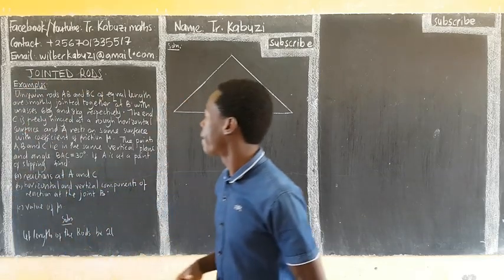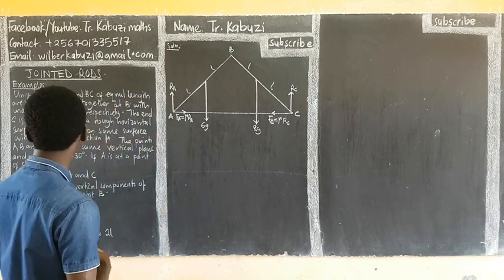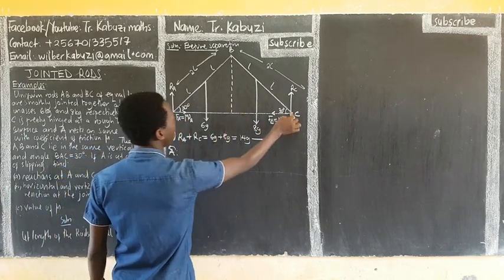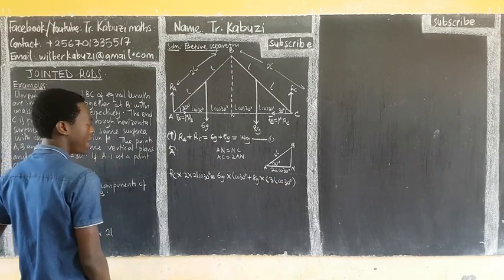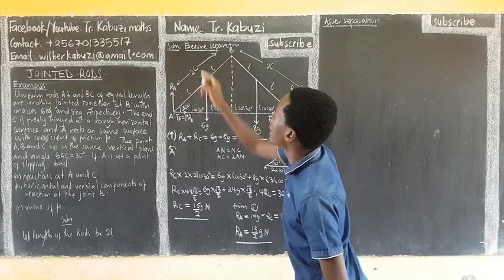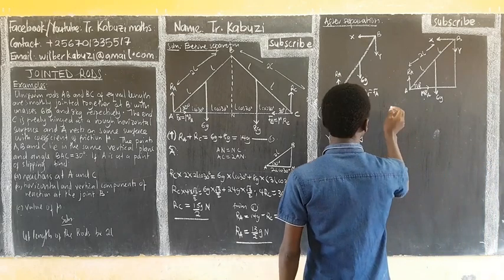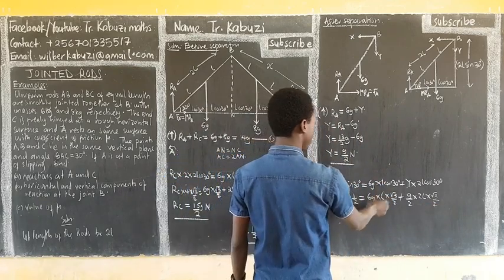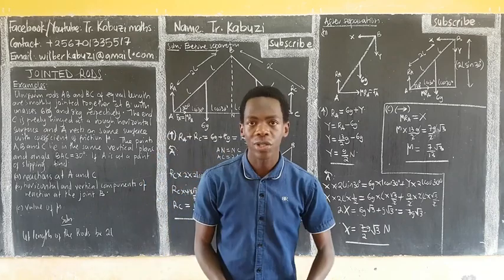Jointed rods: lesson 3...........